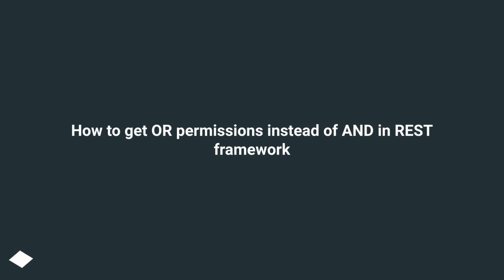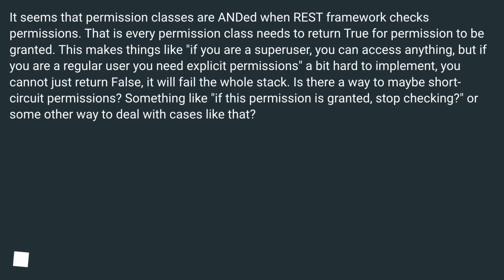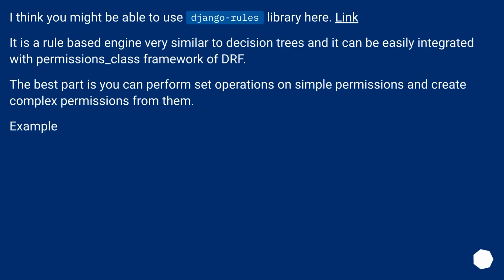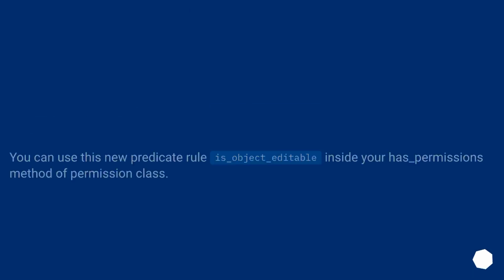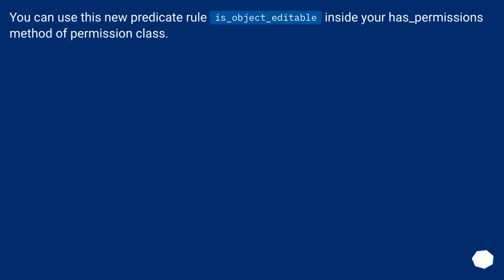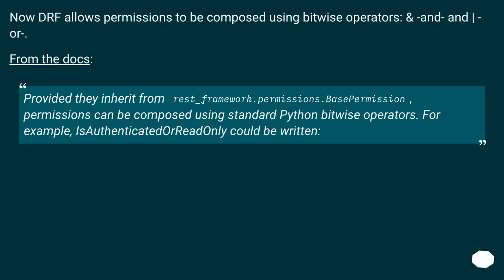How to get OR permissions instead of AND in REST framework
Chapters
00:00 Question
00:45 Accepted answer (Score 5)
01:50 Answer 2 (Score 53)
02:47 Answer 3 (Score 2)
03:18 Answer 4 (Score 2)
03:48 Thank you